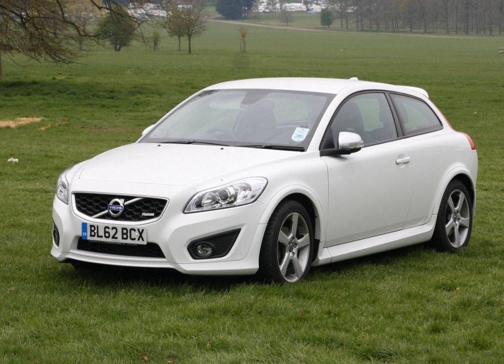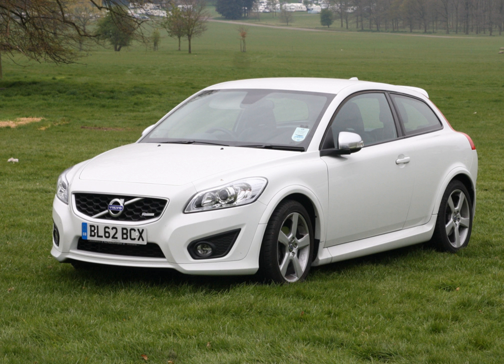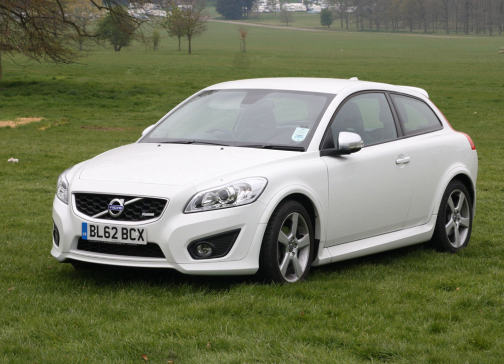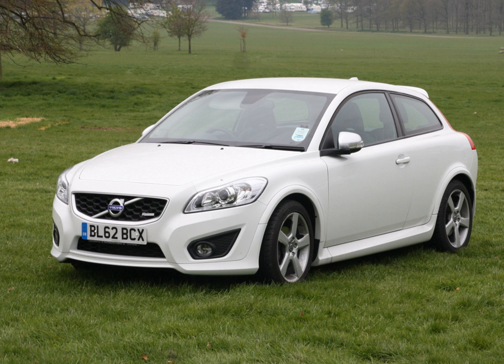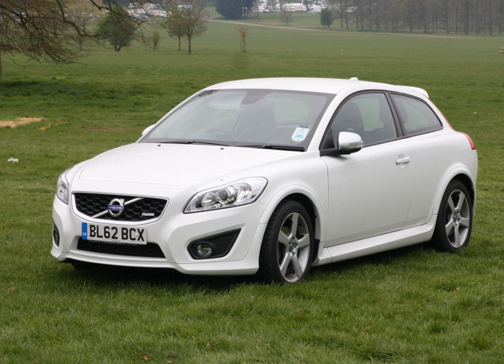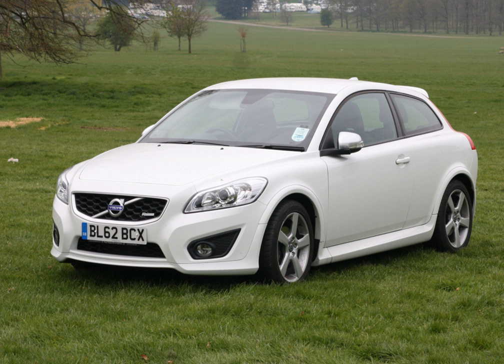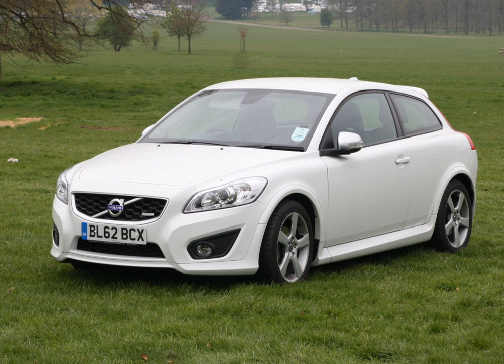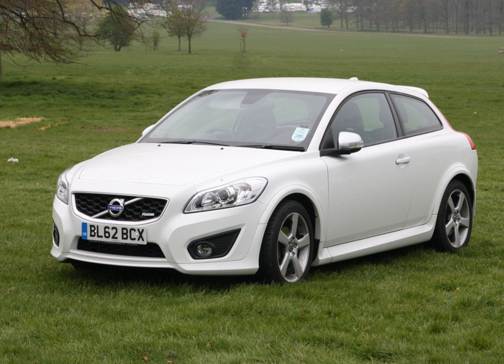Volvo C30 Electric | Wikipedia audio article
00:00:51 1 Initial release (2006)
00:01:55 1.1 Europe
00:03:19 1.2 North America
00:05:01 2 Volvo SCC (2001)
00:06:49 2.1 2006 SEMA concepts (2006)
00:08:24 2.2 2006 Essen concepts (2006)
00:10:24 2.3 Volvo ReCharge concept (2007)
00:11:26 2.4 Volvo C30 Efficiency (2007)
00:12:23 2.5 Boston Red Sox edition (2008)
00:13:08 2.6 C30 R-Design (2008)
00:14:39 2.7 Equipment
00:16:21 2.8 Engines and transmissions
00:16:31 2.9 Safety
00:18:59 2.10 Marketing
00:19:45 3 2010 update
00:23:13 3.1 C30 R-Design (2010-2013)
00:24:48 3.2 C30 Polestar Performance Concept Prototype (2010)
00:26:17 3.3 STCC-Volvo (2010)
00:26:38 3.4 C30 Black Design (2011)
00:27:46 3.5 C30 DRIVe Electric (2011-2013)
00:31:46 3.6 Range Extenders concepts (2011)
00:33:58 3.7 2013 C30 Polestar Limited Edition (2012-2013)
00:36:12 3.8 Engines
00:36:21 3.9 Equipment
00:36:30 3.9.1 Polestar Performance Software (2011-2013)
00:37:03 3.10 Motorsport
00:38:48 3.11 Awards
00:39:17 3.12 Production
00:42:20 3.13 Marketing
00:43:47 4 Sales
00:43:56 5 See also

- Socrates

SUMMARY
The Volvo C30 is a three-door, front-engine, front-wheel-drive premium compact hatchback, manufactured and marketed by Volvo Cars for model years 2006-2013 in a single generation. Powered by inline-four and straight-five engines, the C30 is variant of the Volvo S40/V50/C70 range, sharing the same Ford C1/Volvo P1 platform. Volvo marketed the C30 as a premium hatchback / sports coupe.
The C30's rear styling and frameless glass rear hatch recall Volvo's earlier P1800 ES and Volvo 480.